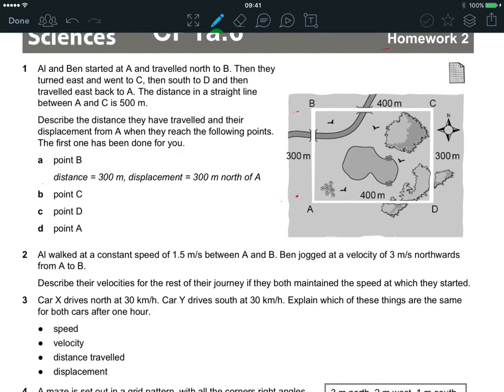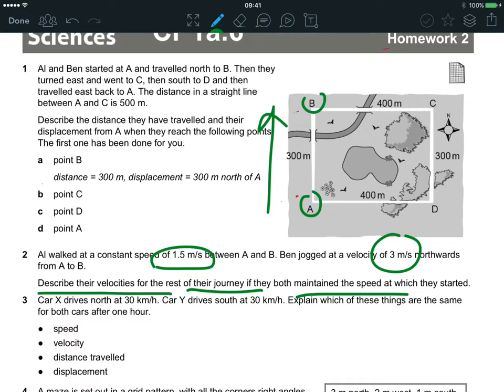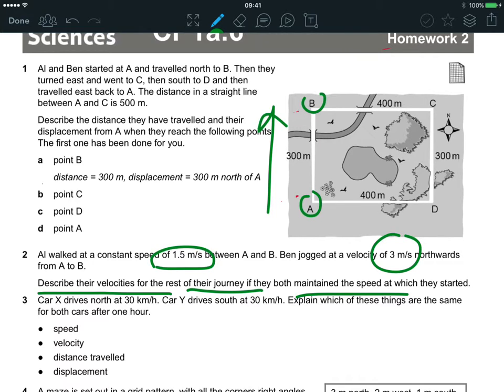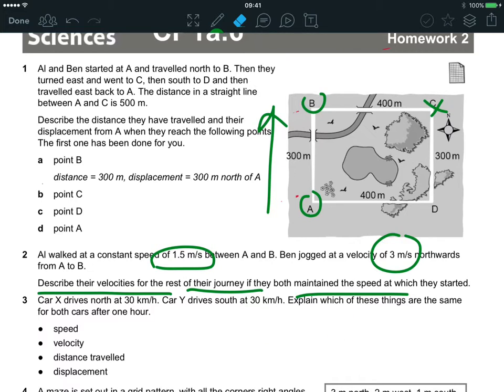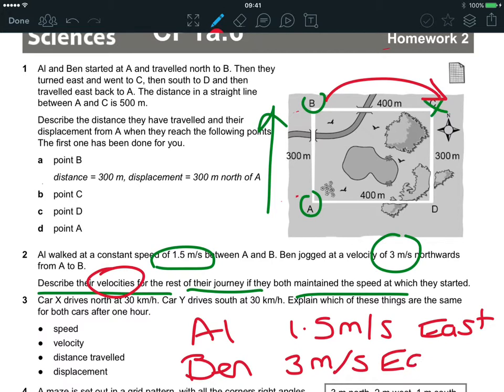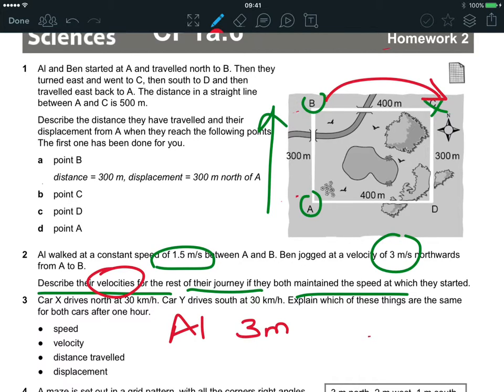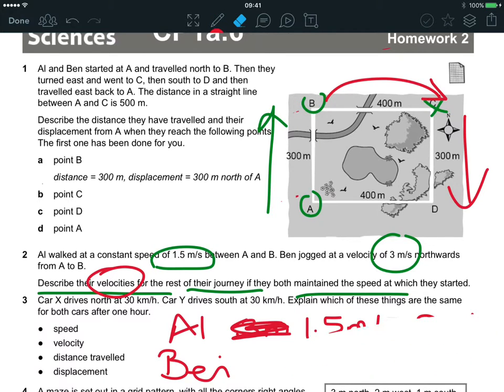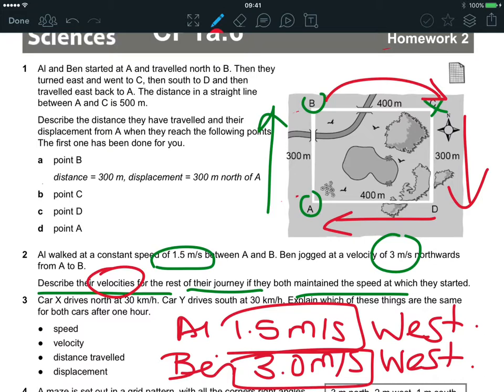Scalars and Vectors HW2Q2